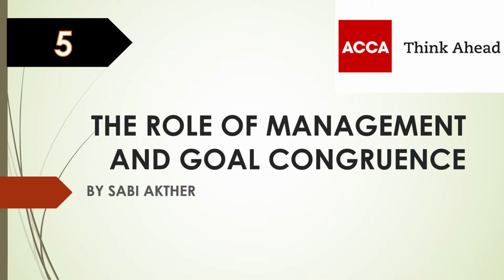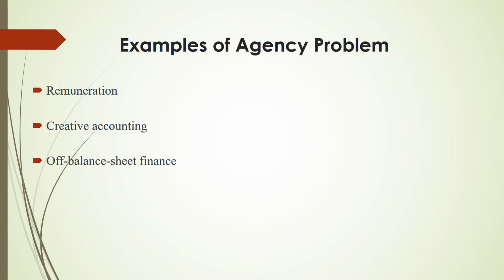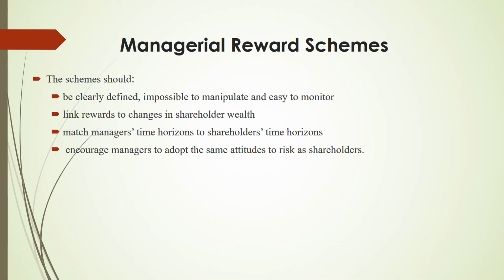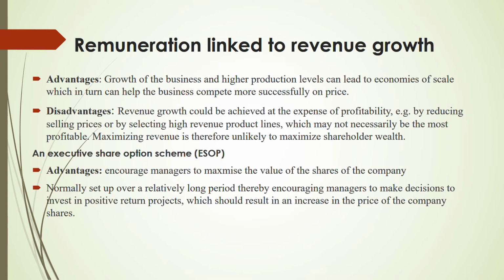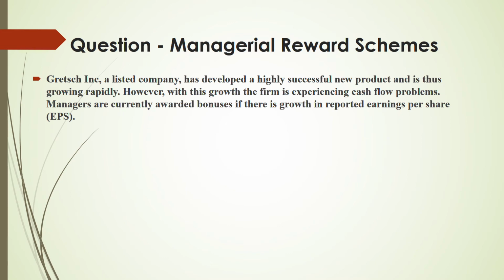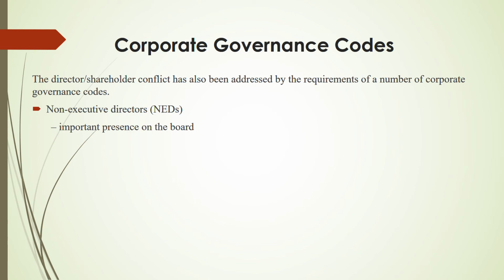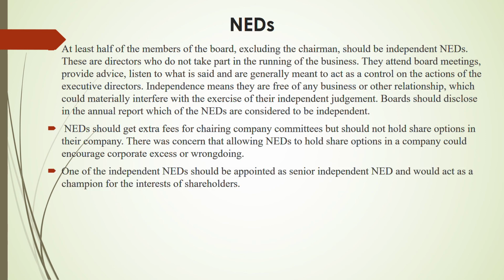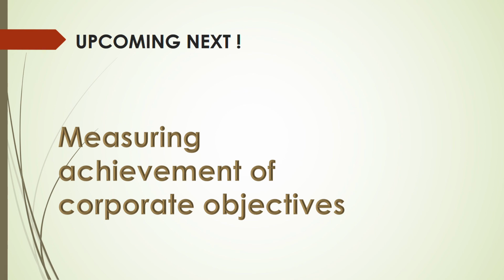ACCA - Agency Theory - FM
This video explains agency theory, agency problems and how to solve them by managerial reward schemes and corporate governance codes.